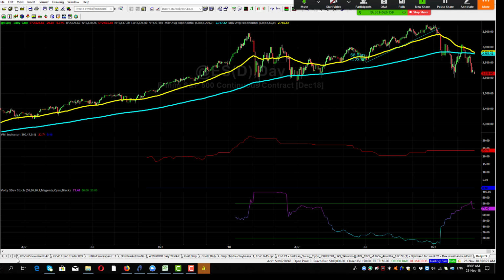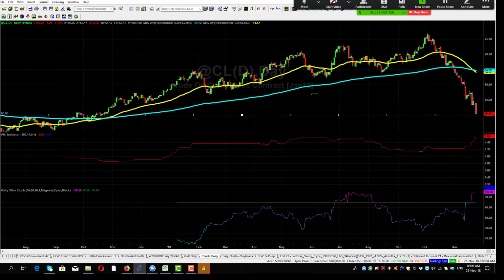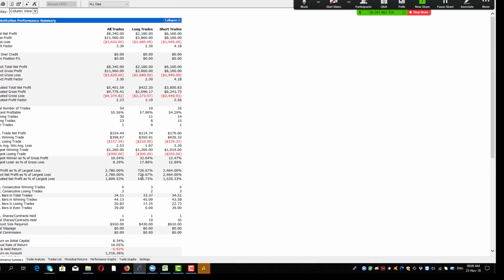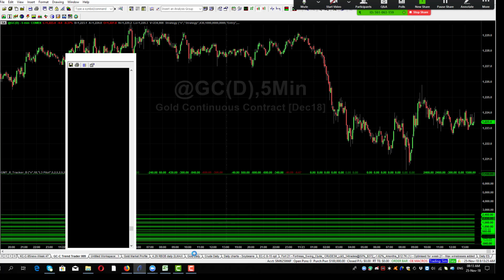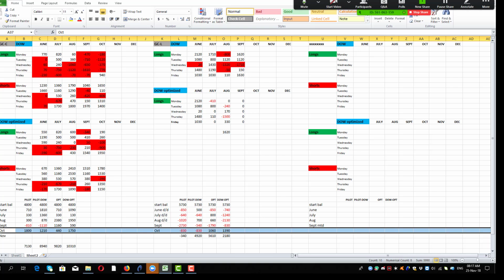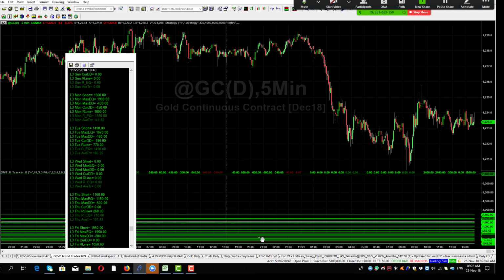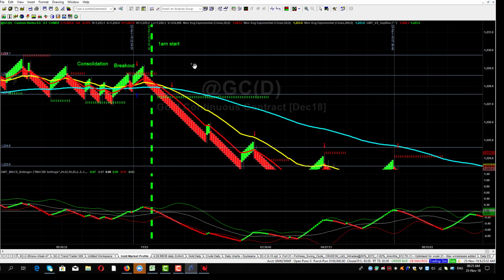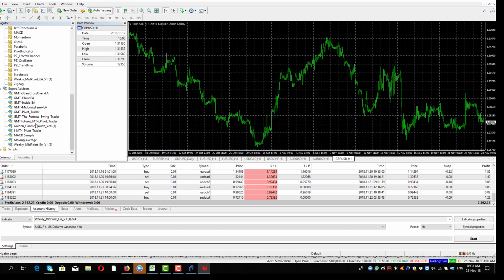Pro trader Live Training 25th November 2018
Hi Traders,

This weeks weekly Live Training.